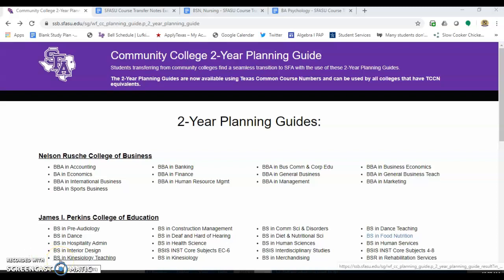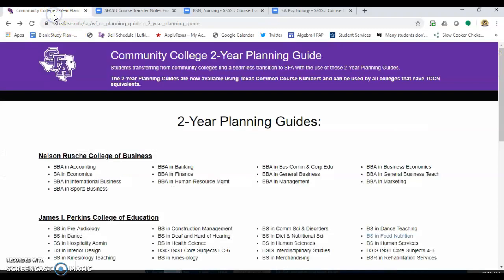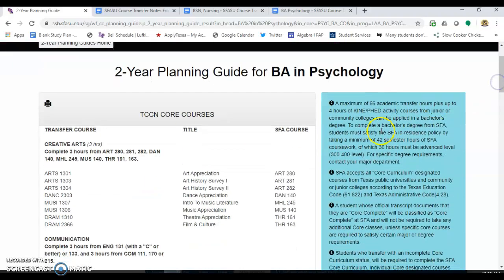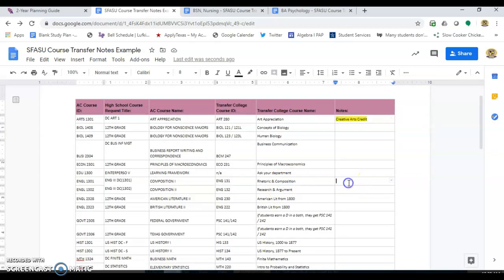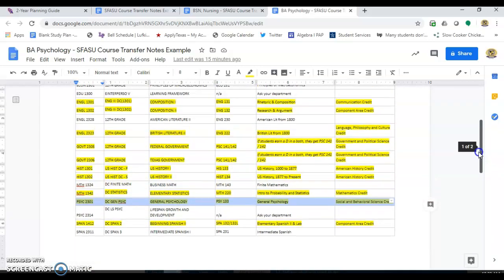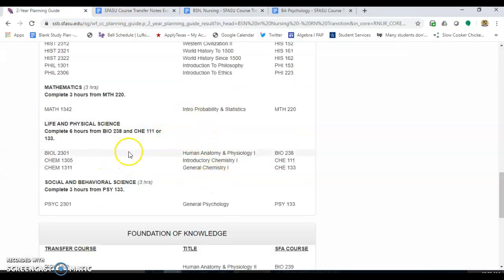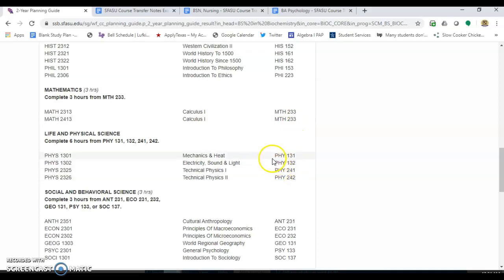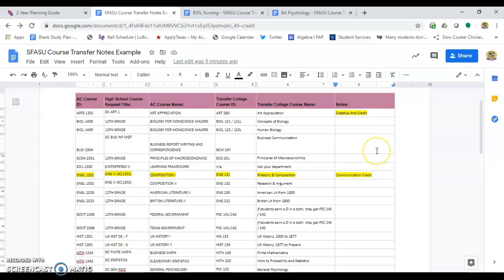SFASU 2-Year Planning Guide Walkthrough